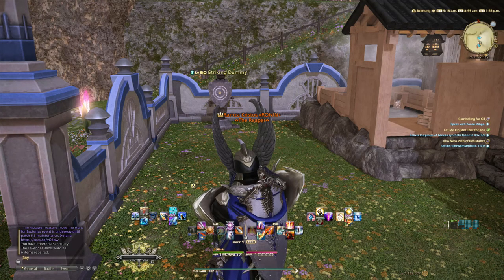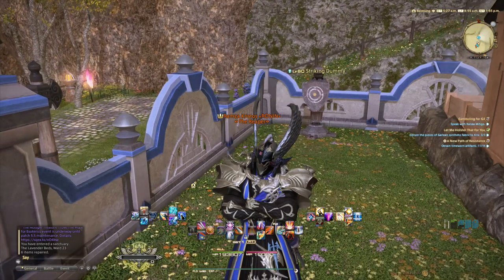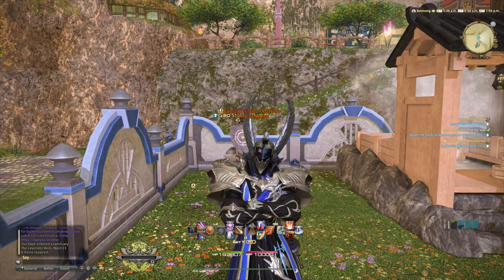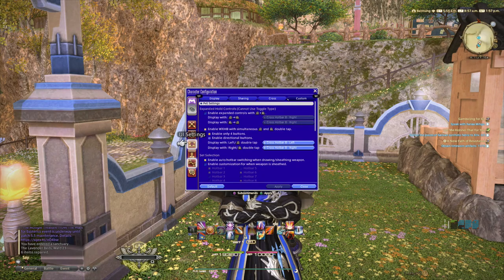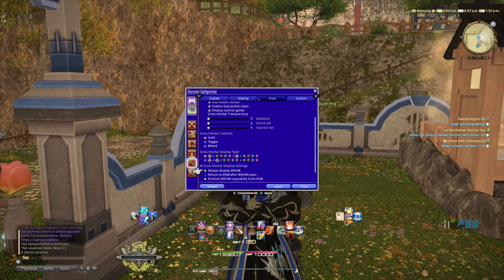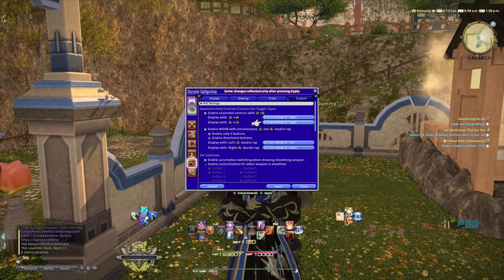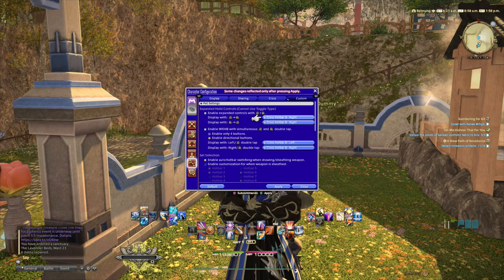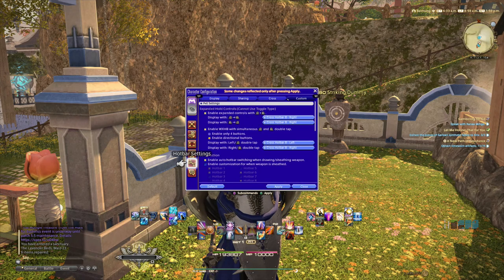FFXIV:UI guide how to enable all 4 of your crossbars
if you're a console or a controller player the cross bar is your main tool for abilities and skills display.this video will teach you how to display 4 of the crossbars in your UI at any time, hope it helps